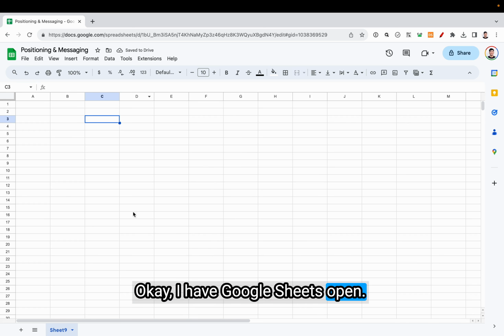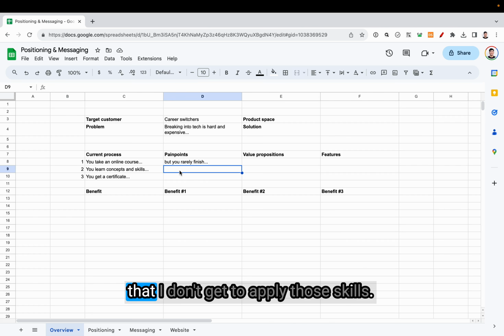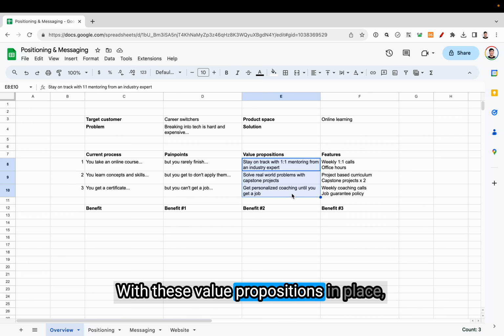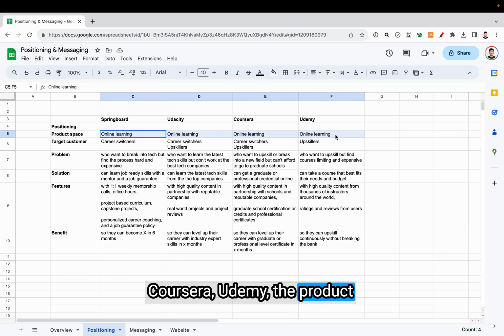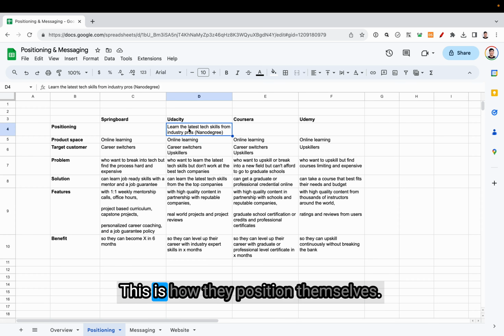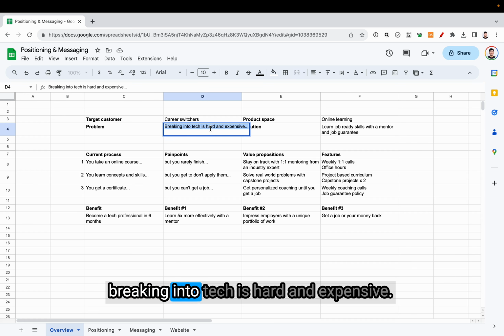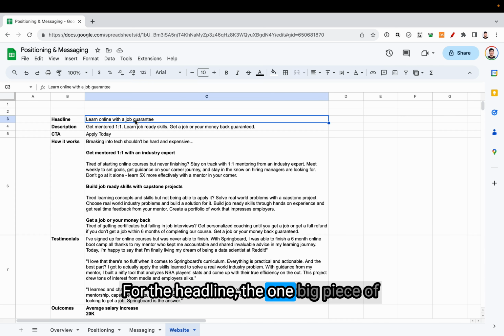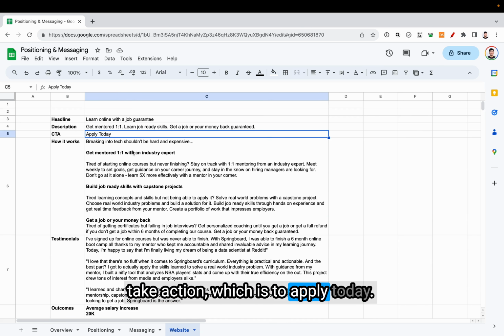How to Build Positioning & Messaging (by an ex-Google PMM)